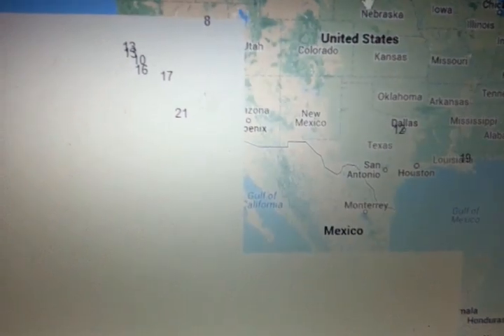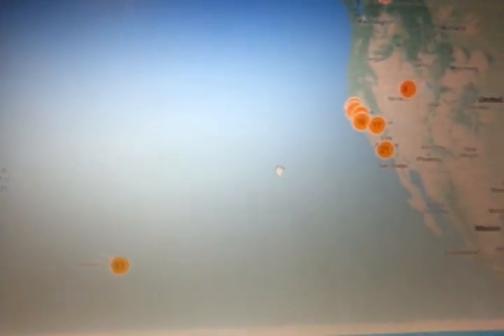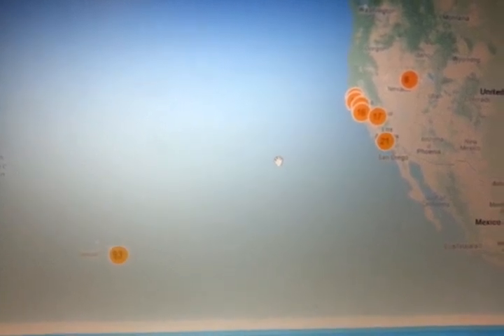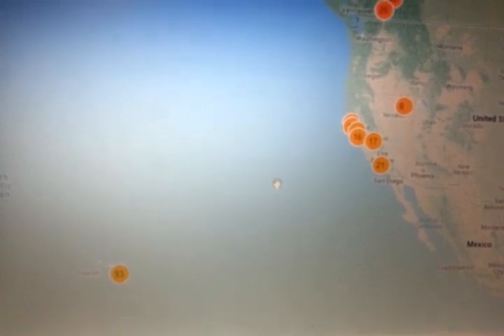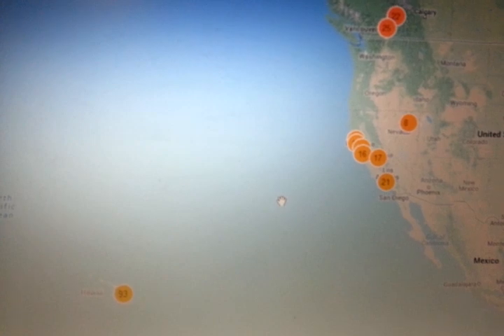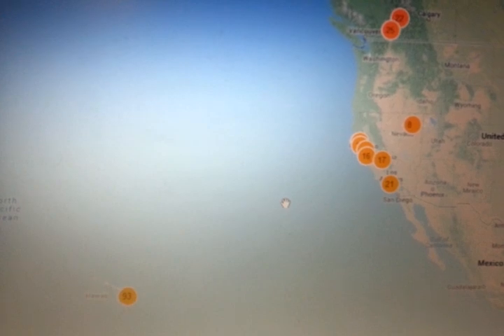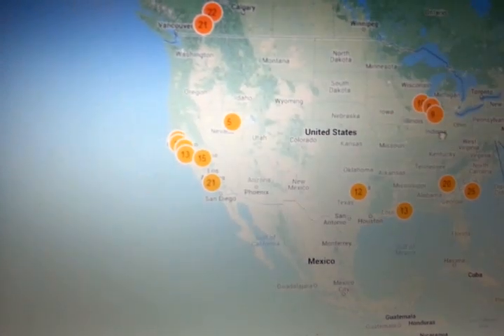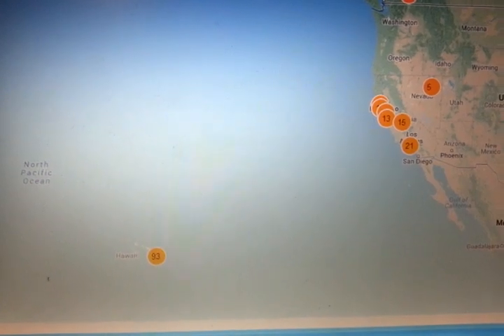Alert! Hawaii Huge Spike In Radiation Levels Overnight Fukushima! 10-24-2013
Hawaii received very high levels of radiation overnight according to blackcatsystems.com that read well over a 150 CPM. This radiation could possibly be heading to the mainland with an approaching cold front. Please get this news out so your friends and family can prepare. This is not a joke!